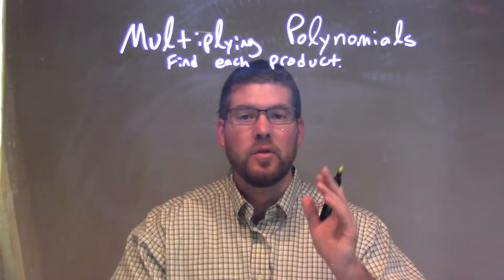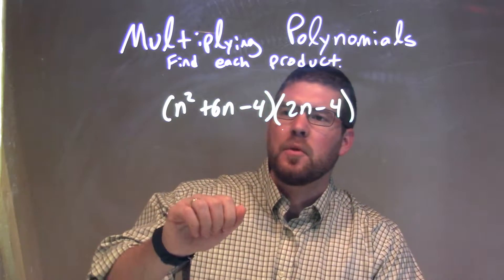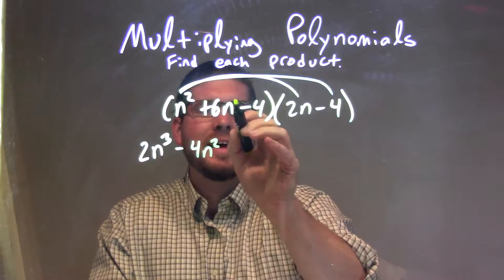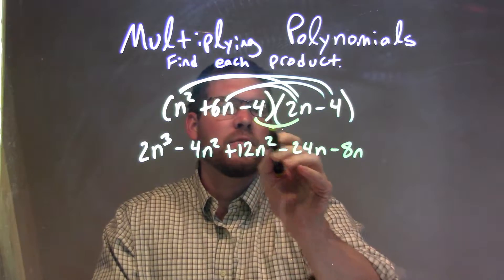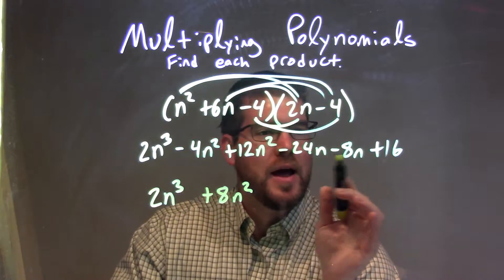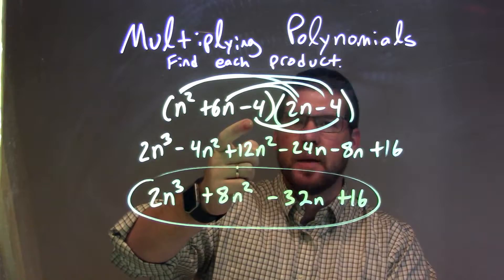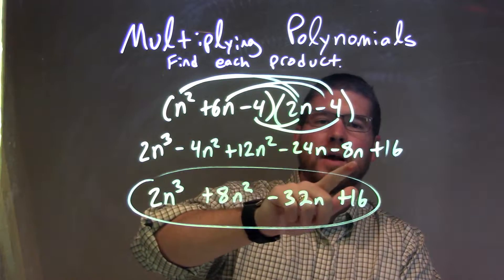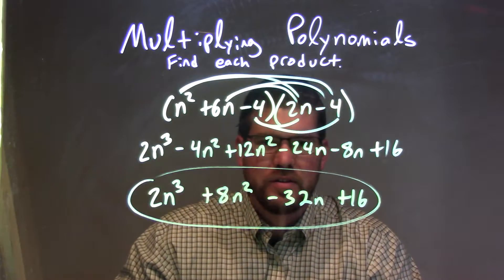Multiply (n^2+6n-4)(2n-4)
In this math video lesson on Multiplying Polynomials, I find the product of (n^2+6n-4)(2n-4).